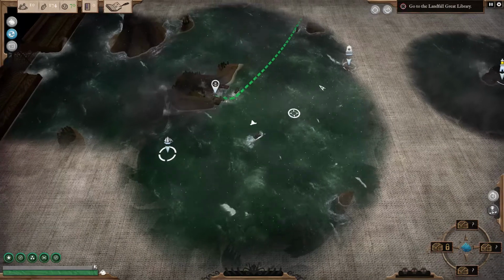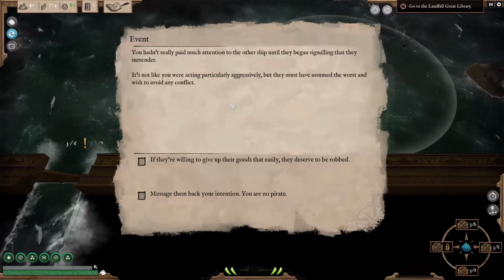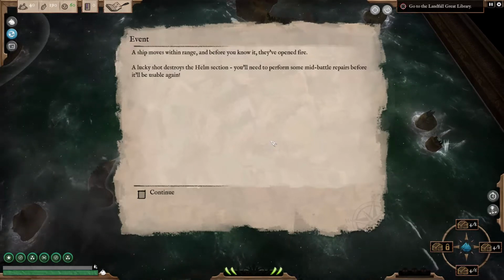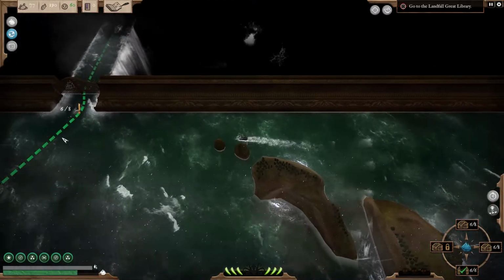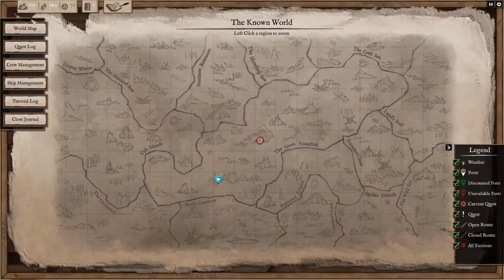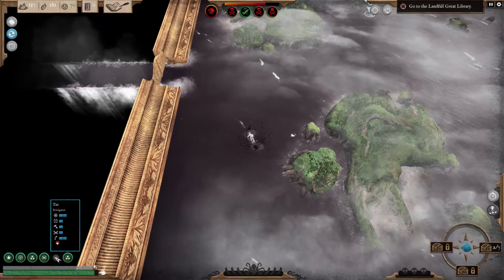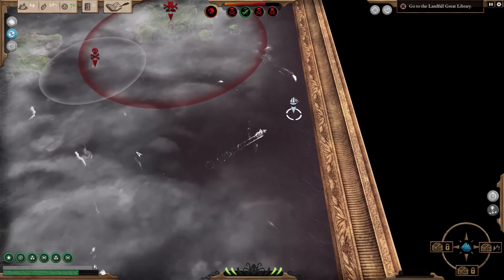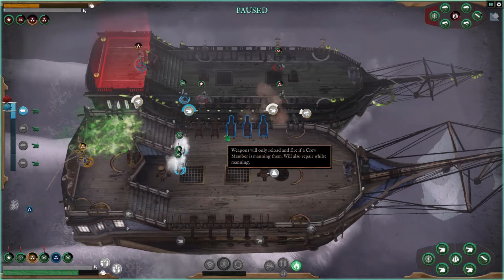Double Chains |Gameplay| Ep4. Abandon Ship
The sooner we get on board, the better right?

Take command of an 'Age of Sail' ship and her crew, exploring a vast, story-filled world that reacts to your decisions. Engage enemy vessels, fortifications and sea monsters in brutal tactical combat, all framed in an art style inspired by classic Naval Oil Paintings.